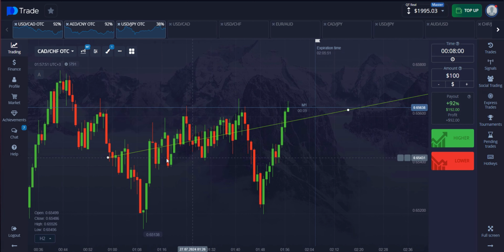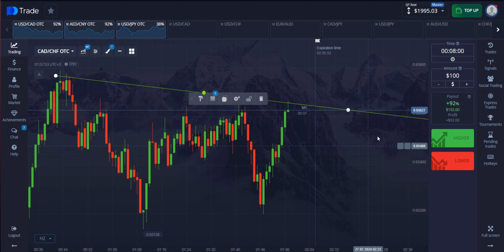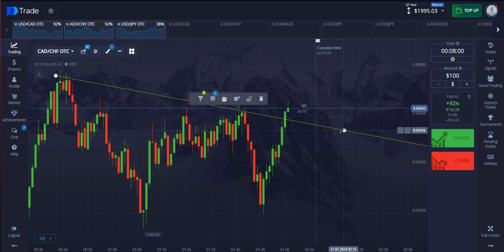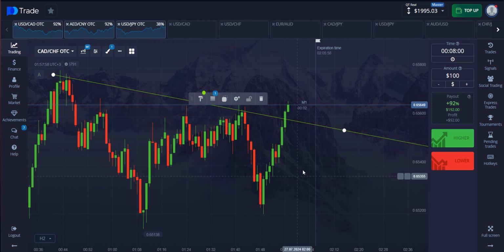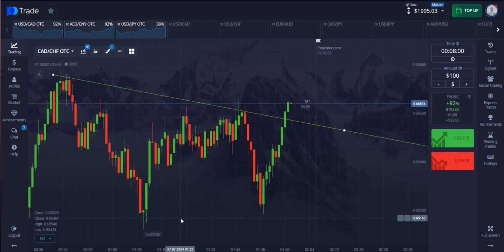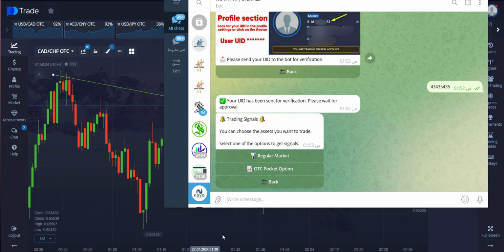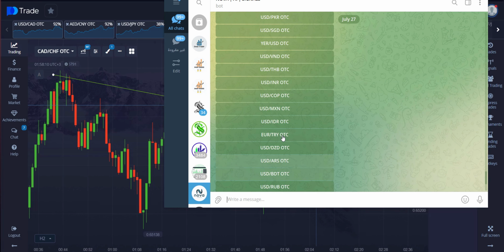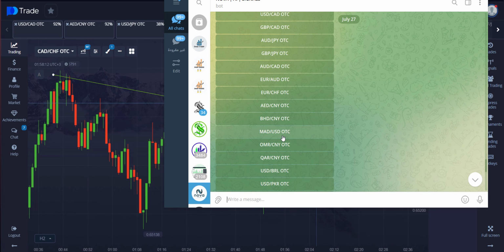How to Use the AI Signals Bot and Make Money Quickly |Pocket Option Trading Strategy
In this video, I demonstrate how to make successful trades using AI bot signals for binary options. Watch as I navigate through the trading process, selecting the best pairs, and executing profitable trades. If you're interested in enhancing your trading strategy with advanced technology, this video is for you.